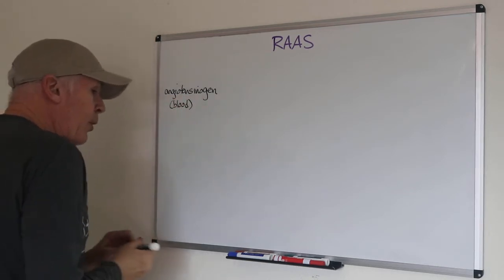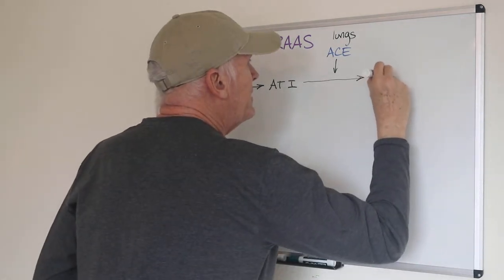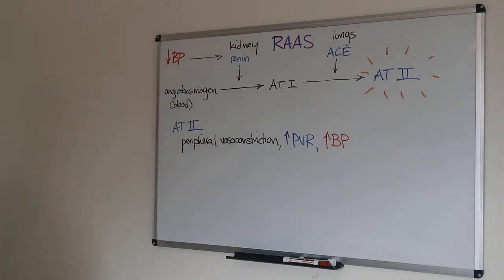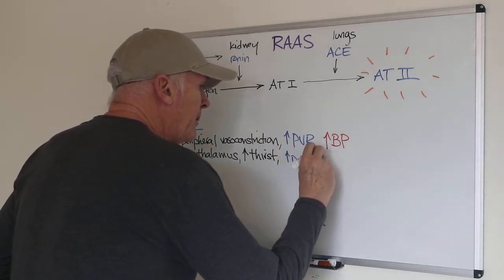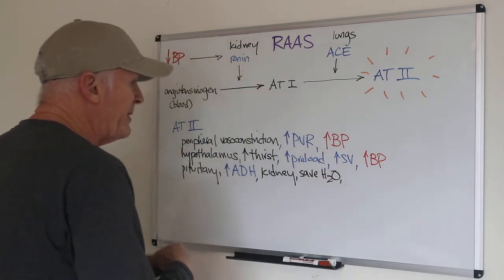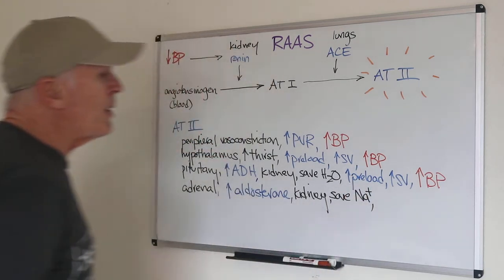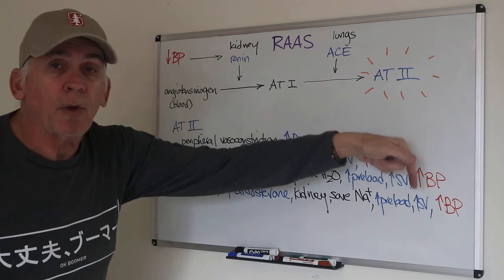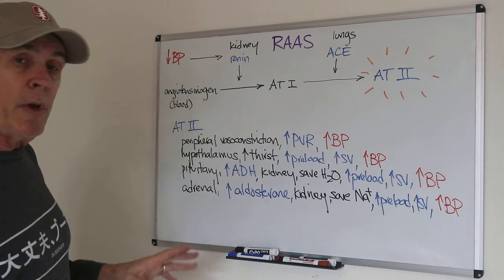Renin Angiogensin Aldosterone WB Video